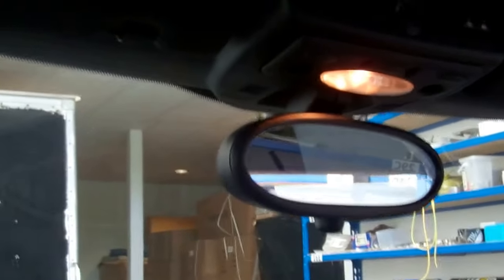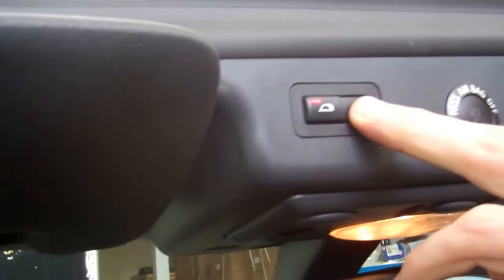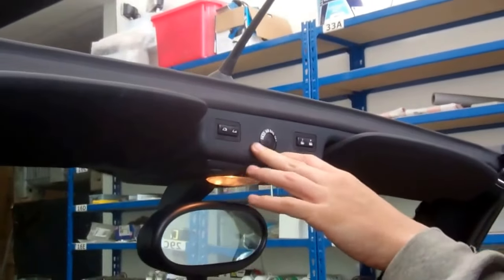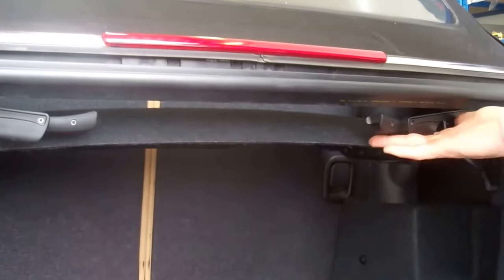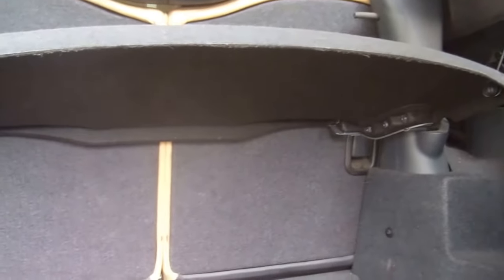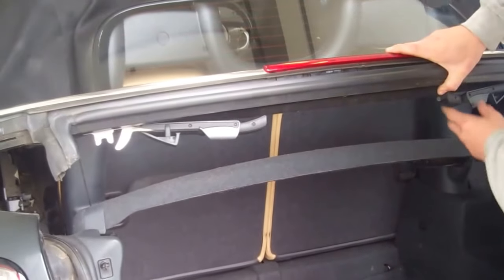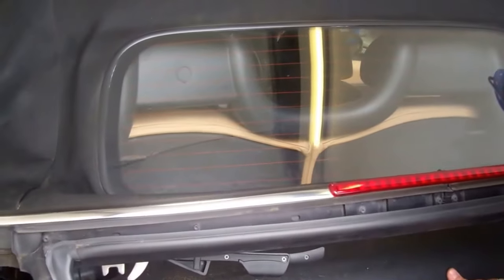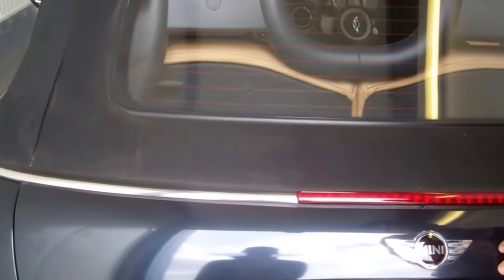BMW Mini / cooper convertible soft top hood operation and problem solving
This video shows how to operate the BMW Mini converetible hood and looks at the problem when the red light flashes because the rear parcel shelf is not properly located.